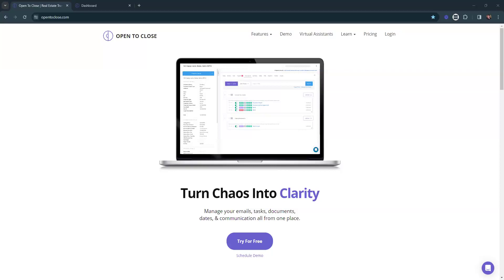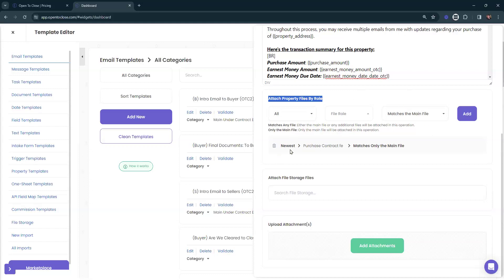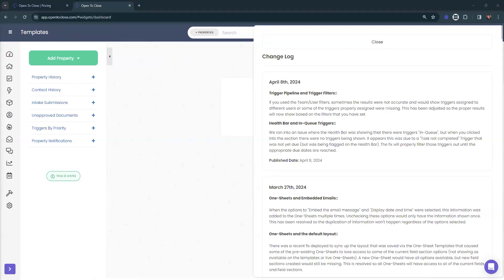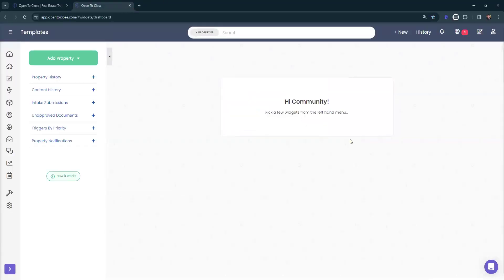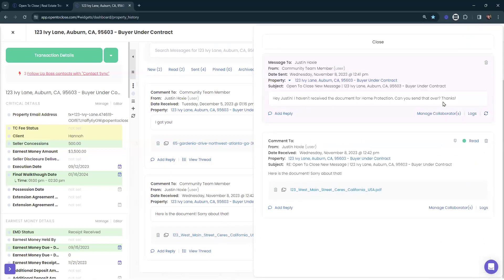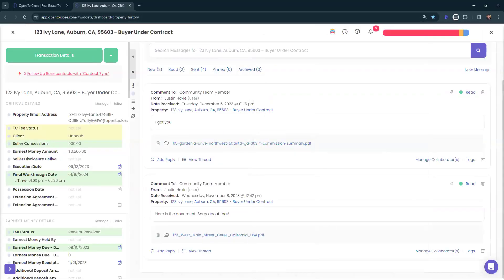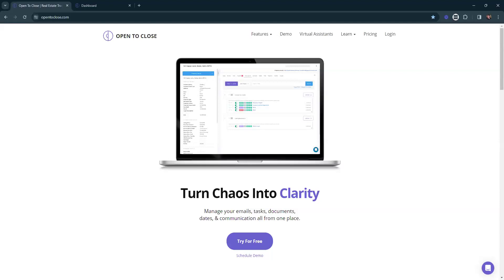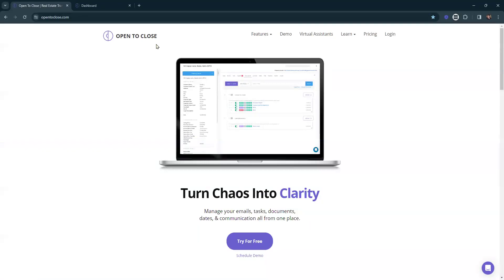Workshop Wednesday - April 10, 2024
00:00 - Intro
01:31 -  Attach or Remove documents using API/Zapier/Smartblocks
10:08 - Change Logs Update
13:13 - Pros and Cons of Messaging versus Emails
18:45 - Steps to sync emails
28:13 - Closing